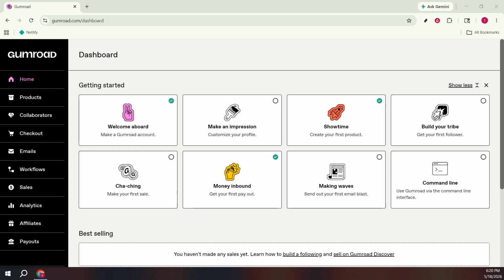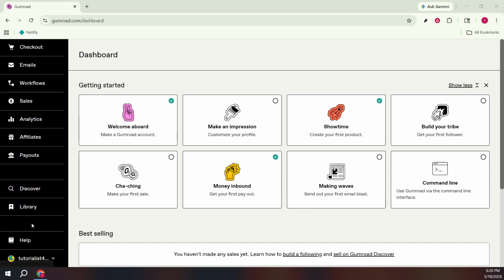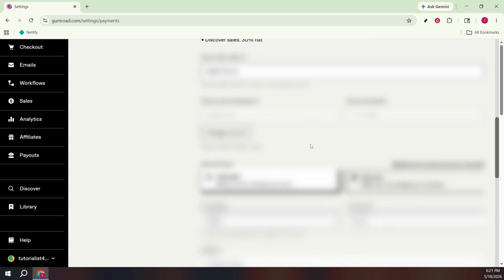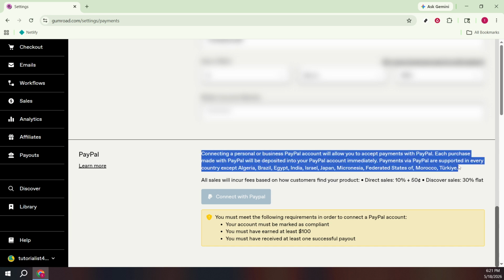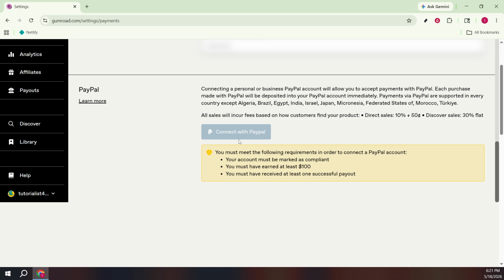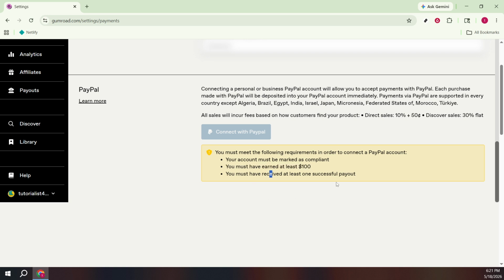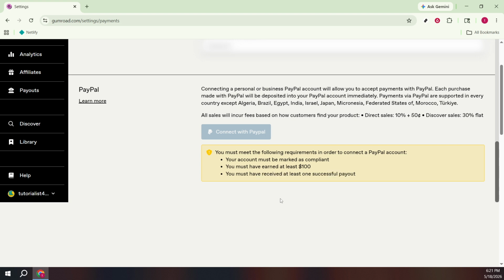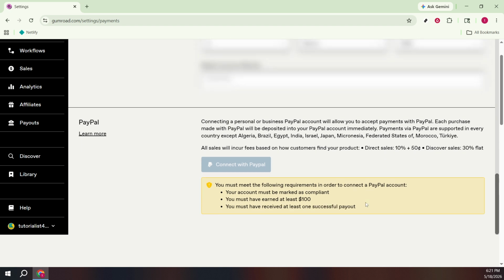How To Connect Gumroad To Paypal [2026 Guide]